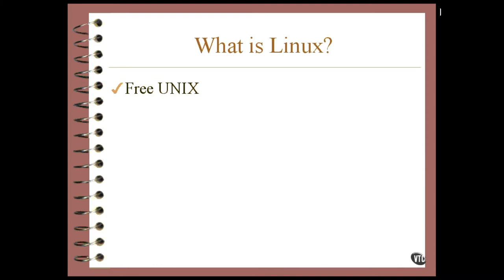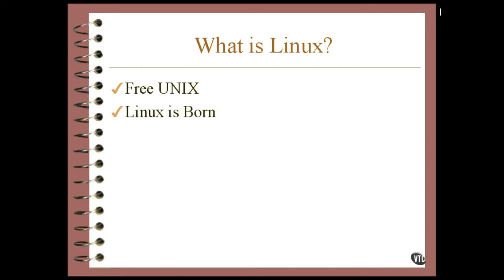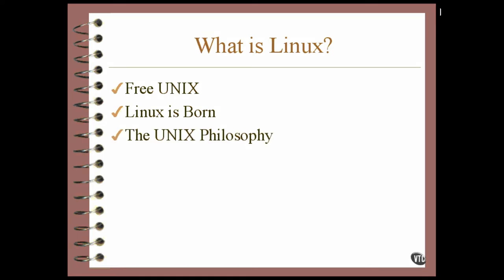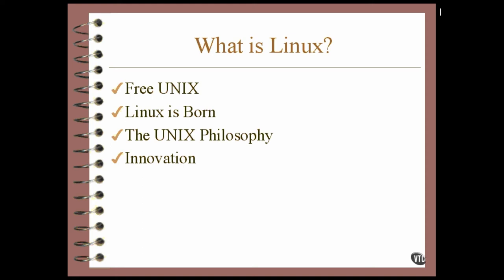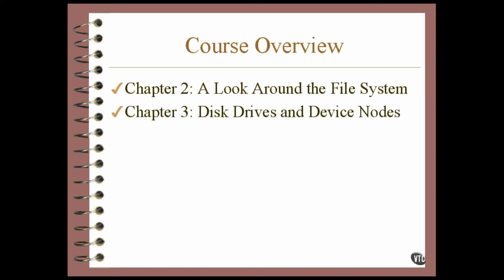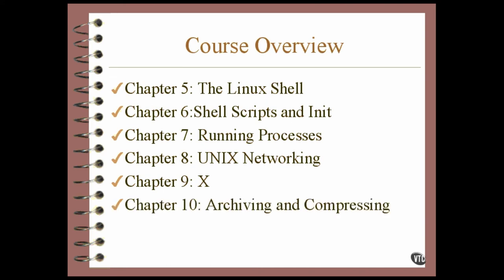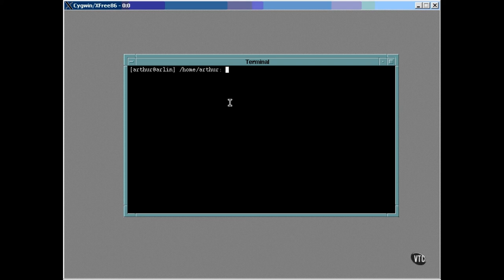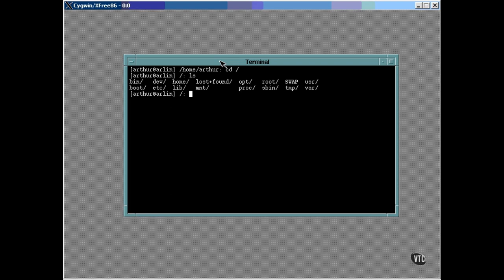Linux Tutorial For Beginners | Part 1 | What is Linux? No Virus?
Popular Linux distributions[16][17][18] include Debian, Fedora, and Ubuntu. Commercial distributions include Red Hat Enterprise Linux and SUSE Linux Enterprise Server. Desktop Linux distributions include a windowing system such as X11 or Wayland, and a desktop environment such as GNOME or KDE Plasma. Distributions intended for servers may omit graphics altogether, or include a solution stack such as LAMP. Because Linux is freely redistributable, anyone may create a distribution for any purpose.[19]

Linux was originally developed for personal computers based on the Intel x86 architecture, but has since been ported to more platforms than any other operating system.[20] Because of the dominance of Android on smartphones, Linux also has the largest installed base of all general-purpose operating systems.[21][22][23] Although it is used by only around 2.3 percent of desktop computers,[24][25] the Chromebook, which runs the Linux kernel-based Chrome OS, dominates the US K–12 education market and represents nearly 20 percent of sub-$300 notebook sales in the US.[26] Linux is the leading operating system on servers (over 96.4% of the top 1 million web servers' operating systems are Linux),[27] leads other big iron systems such as mainframe computers, and is the only OS used on TOP500 supercomputers (since November 2017, having gradually eliminated all competitors).[28][29][30]

Linux also runs on embedded systems, i.e. devices whose operating system is typically built into the firmware and is highly tailored to the system. This includes routers, automation controls, smart home technology (like Google Nest),[31] televisions (Samsung and LG Smart TVs use Tizen and WebOS, respectively),[32][33][34] automobiles (for example, Tesla, Audi, Mercedes-Benz, Hyundai, and Toyota all rely on Linux),[35] digital video recorders, video game consoles, and smartwatches.[36] The Falcon 9's and the Dragon 2's avionics use a customized version of Linux.[37]

90% of all cloud infrastructure is powered by Linux including supercomputers and cloud providers.[38] 74% of smartphones in the world are Linux-based.[39]

Many open source developers agree that the Linux kernel was not designed but rather evolved through natural selection. Torvalds considers that although the design of Unix served as a scaffolding, "Linux grew with a lot of mutations - and because the mutations were less than random, they were faster and more directed than alpha-particles in DNA." [66] Raymond considers Linux's revolutionary aspects to be social, not technical: before Linux complex software was designed carefully by small groups, but "Linux evolved in a completely different way. From nearly the beginning, it was rather casually hacked on by huge numbers of volunteers coordinating only through the Internet. Quality was maintained not by rigid standards or autocracy but by the naively simple strategy of releasing every week and getting feedback from hundreds of users within days, creating a sort of rapid Darwinian selection on the mutations introduced by developers."[67] Bryan Cantrill, an engineer of a competing OS, agrees that "Linux wasn't designed, it evolved", but considers this to be a limitation, proposing that some features, especially those related to security,[68] cannot be evolved into, "this is not a biological system at the end of the day, it's a software system." [69] A Linux-based system is a modular Unix-like operating system, deriving much of its basic design from principles established in Unix during the 1970s and 1980s. Such a system uses a monolithic kernel, the Linux kernel, which handles process control, networking, access to the peripherals, and file systems. Device drivers are either integrated directly with the kernel, or added as modules that are loaded while the system is running.

Namaskaar Dosto, is video mein maine aapse Linux ke baare mein baat ki hai. Linux kya hai?